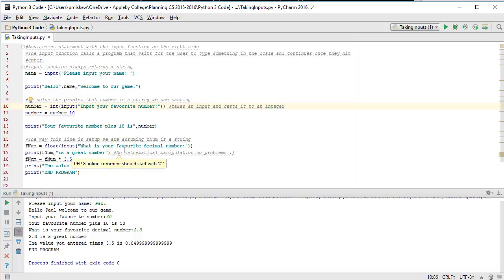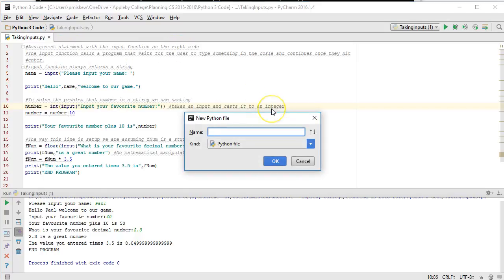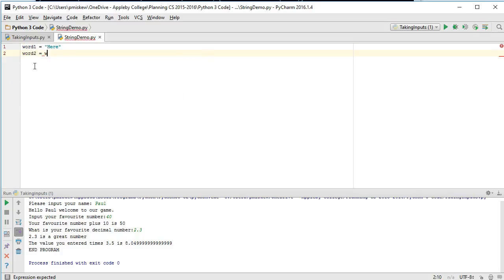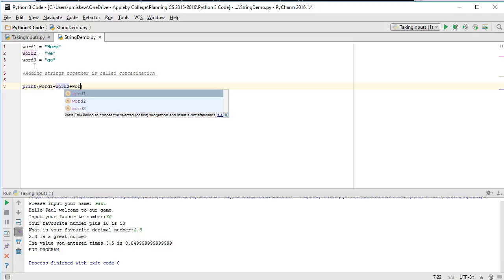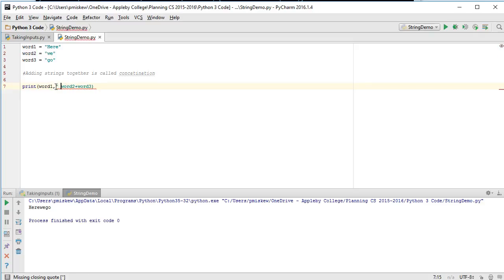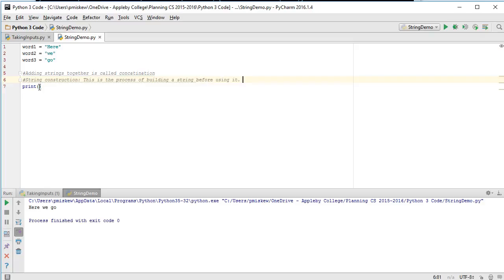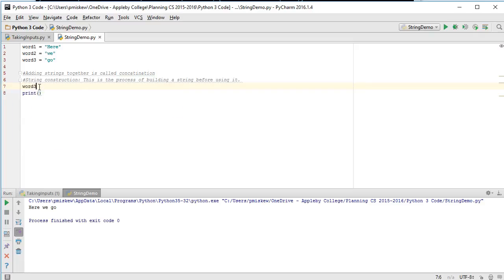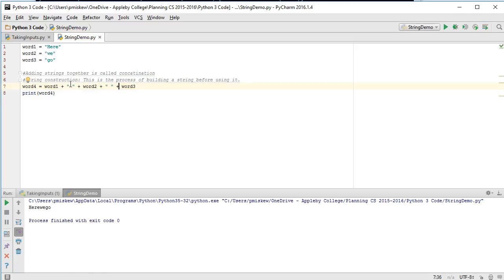The Basics - Python 3: String Construction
This video looks at how to construct strings and address the concept of concatination